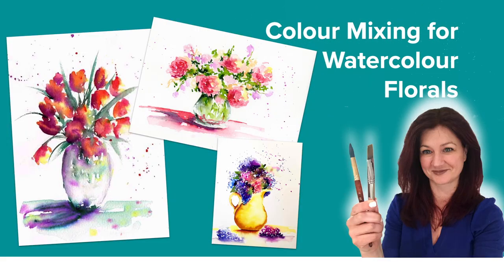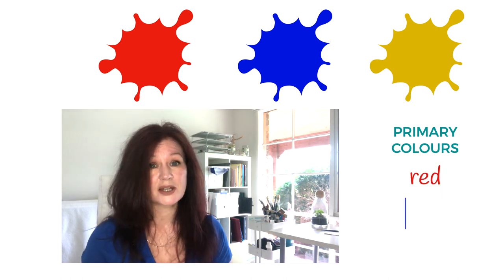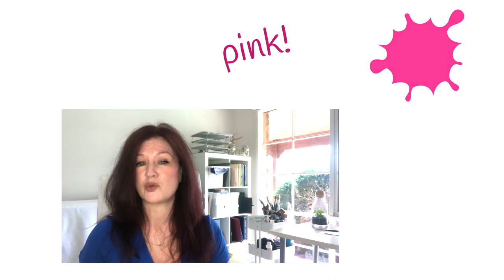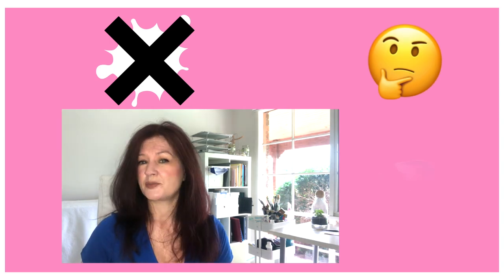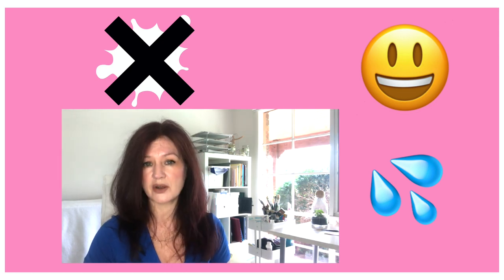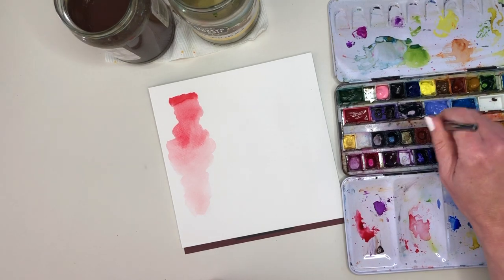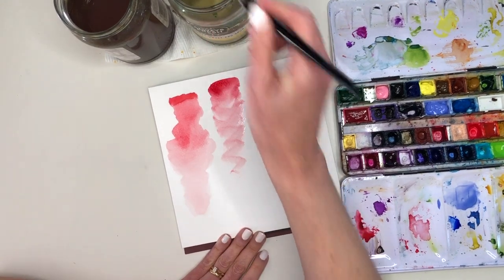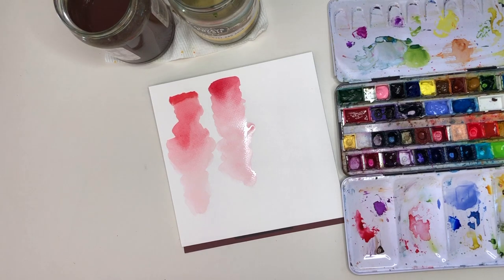COLOUR MIXING FOR WATERCOLOUR FLORALS - the one colour you CAN’T mix!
If you love painting flowers as much as I do you probably also love all the colours 🌈 you get to use when painting watercolour florals.
Luckily that doesn't mean you have to buy tonnes of colours (unless you want to), because of course we can always mix a whole range of hues.
Except one.

(By the way, if you are wondering what watercolour supplies you actually need I have a free class that will answer all your questions. You can join in here

Actually I know what you are thinking… surely there are 3 colours you can’t mix - the primaries, red, blue and yellow.
Yes, that is the definition of primary colours (that you can’t mix them) but let’s circle back to that in a minute.
The colour I mean is not red, blue or yellow - its actually pink! And if you have ever found yourself frustrated at not being able to mix a nice sugar pink or fuschia tone before I am happy to report that it's not you - its the pigments and the information that we have been working with.

Let’s dive in and see if we can figure out why it is not possible to mix a vibrant magenta pink in watercolour and  discover a few other important implications for floral watercolour painters.

00:00 What is the one colour you can't mix?
01:10 How to mix pink in watercolour
02:05 Mixing pinks using reds from my palette
06:57 Is red a primary colour that can't be mixed?
08:40 Is the colour wheel still useful?
10:49 How to mix purple in watercolour

SAY HELLO

Hope you enjoyed learning about the one colour you can’t mix in watercolour and how to get the vibrant pinks and purples that you are after for painting florals .